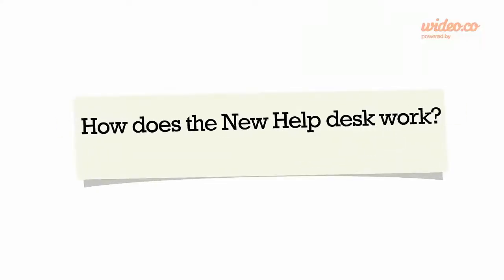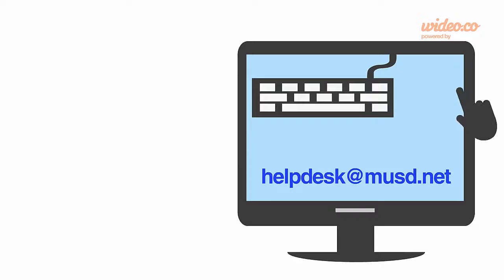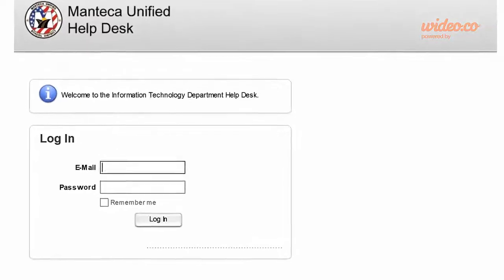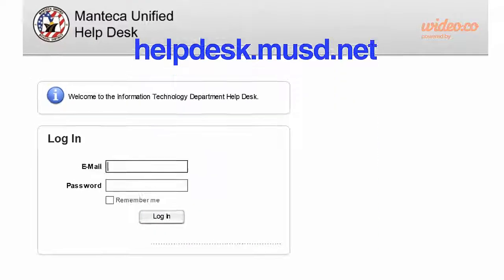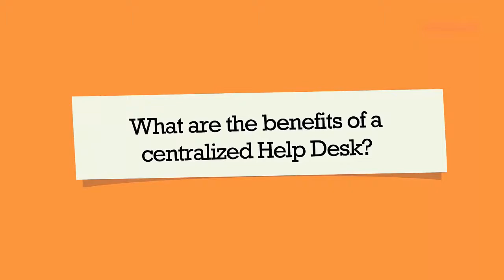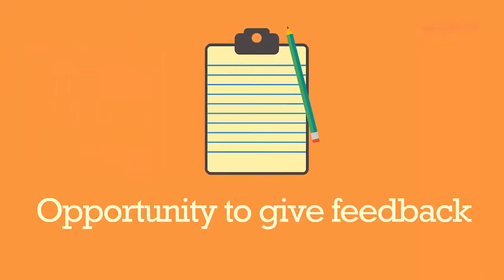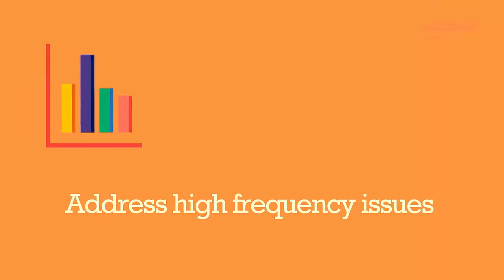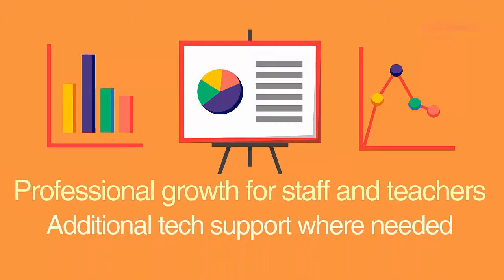S1 E50 Going Digital 2015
MUSD's Help Desk Director, Ron Mariano, explains the how and why of the new Help Desk system.